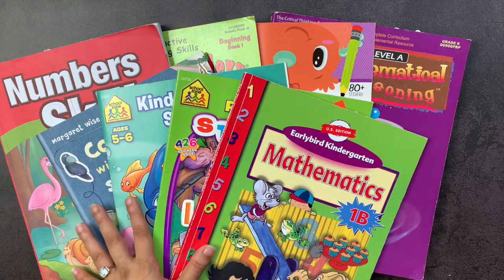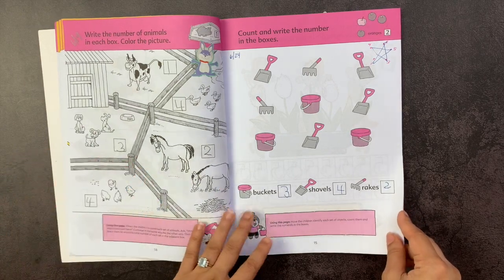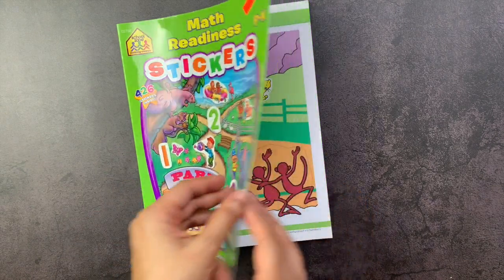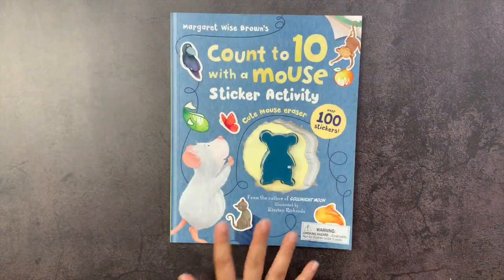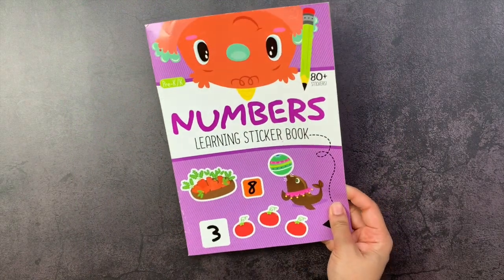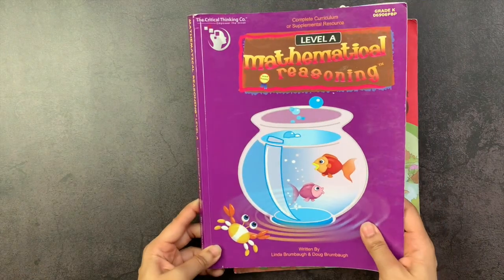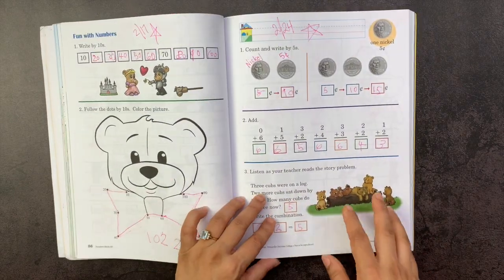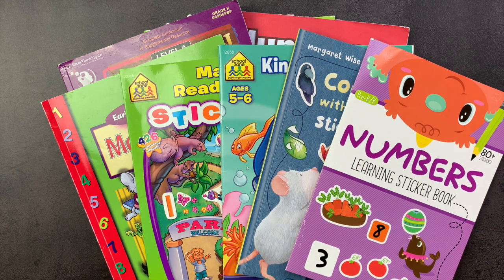PREK MATH and KINDERGARTEN HOMESCHOOL MATH || SECULAR HOMESCHOOL MATH CURRICULA